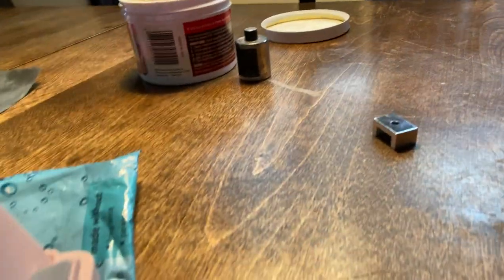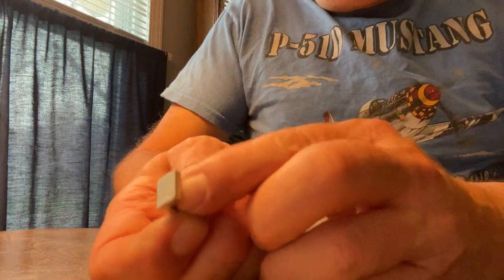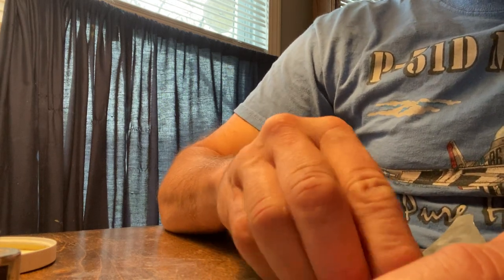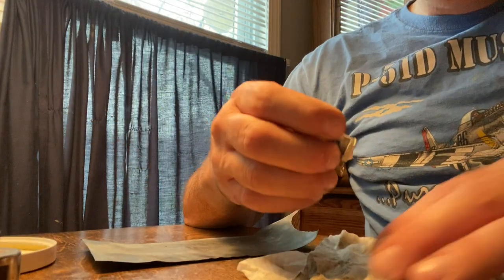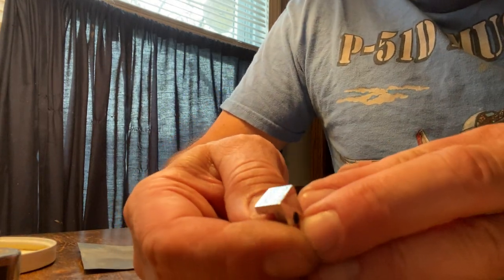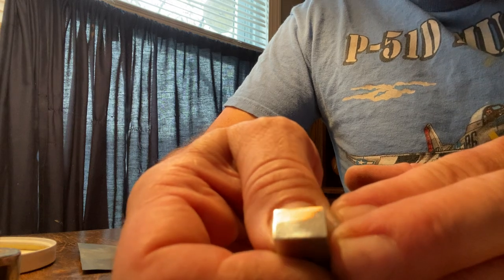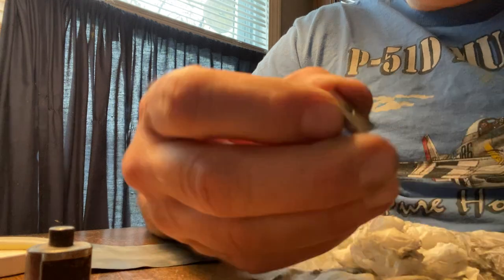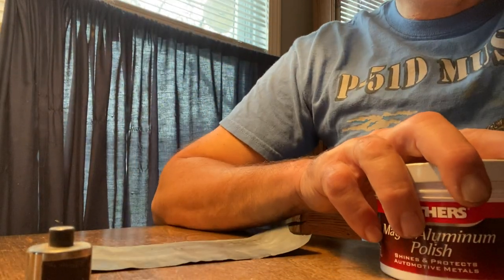This is what your barrel finish will look like